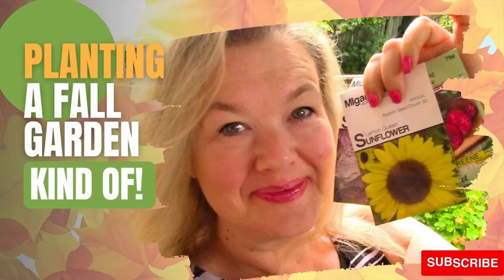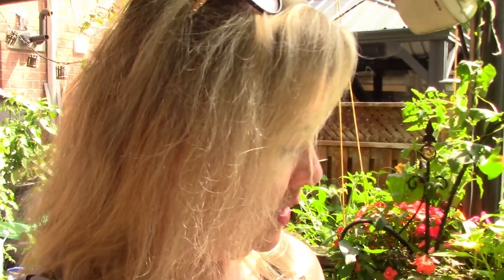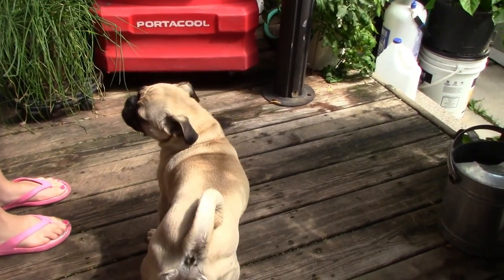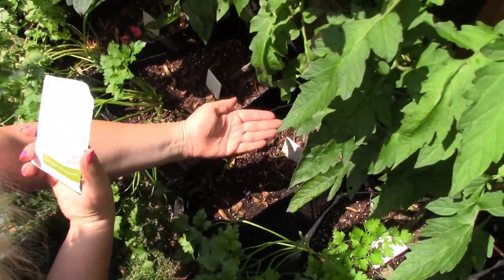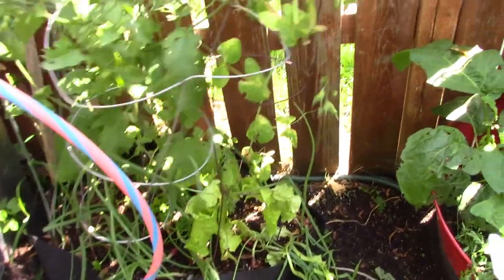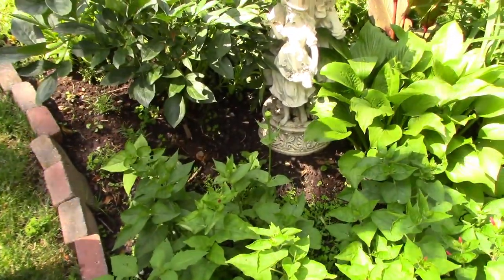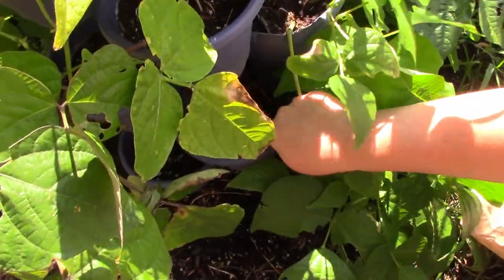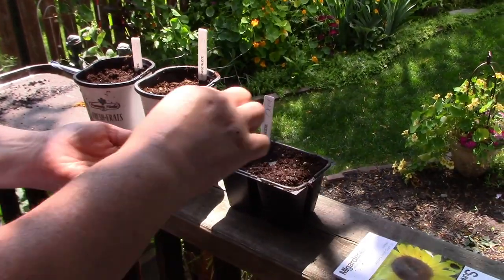Planting A Fall Garden, Kind Of!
So let's see how these babies grow.  I've seen a lot of things already popping up.   I read that beats are not good with tomatoes, and I read that beats are good with tomatoes.  So we shall see.

We planted beans, peas, red shiso, beets, lettuce, sunflowers, okra and cilantro.

Gardening in a suburban Garden in Canada in zone 5b/6a.